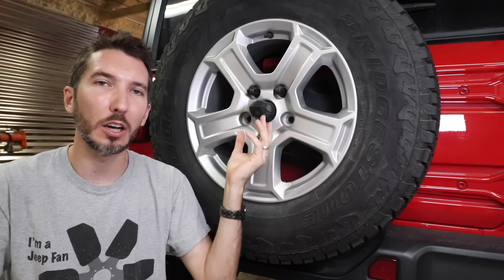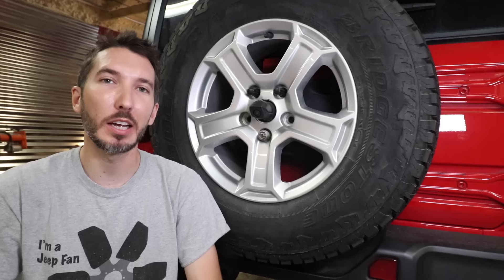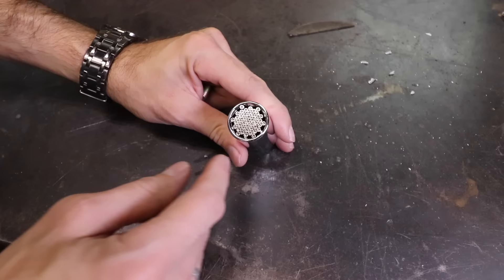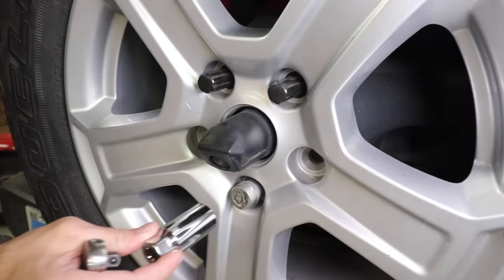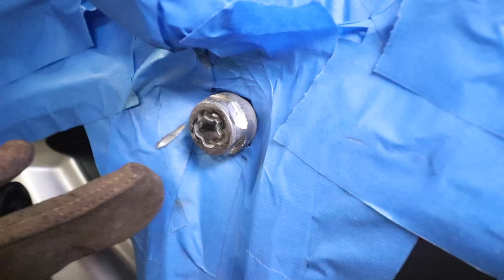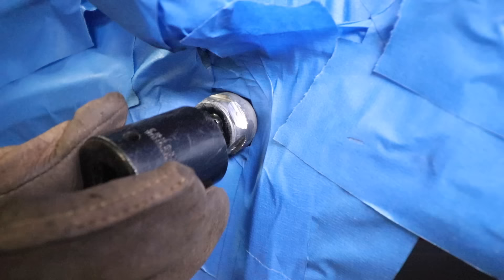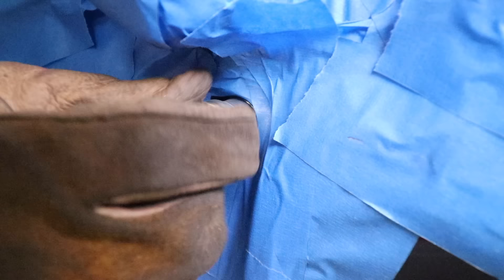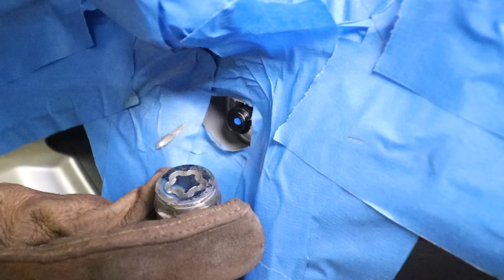3 Ways to Remove a Wheel Lock Without a Key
In this video I'll show you 3 ways I thought of on how to remove a wheel lock without a key.  When I bought this jeep from the dealer it came with a Mopar wheel lock or some might call it a lug nut lock, but they never gave me the key to remove it.  So here was my solution.